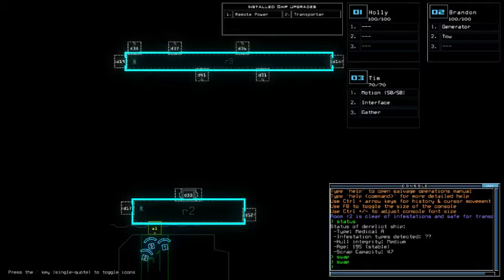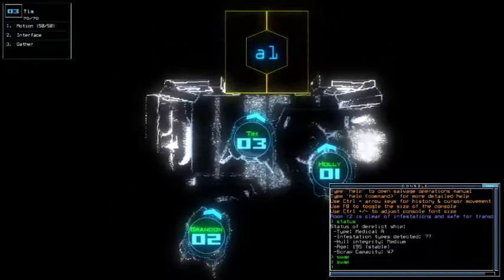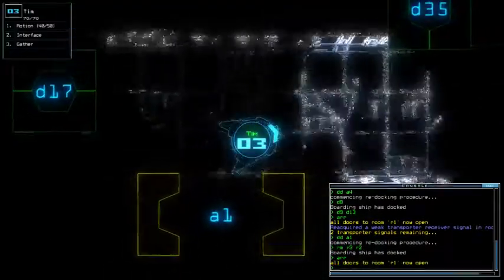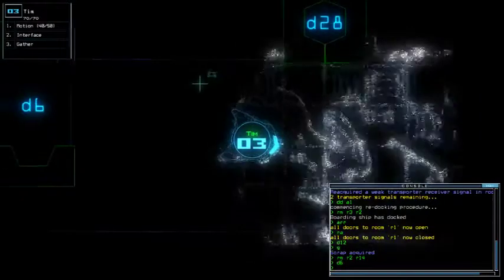Duskers Daily 25 Jun 2020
Luck and speed make it possible to get all.

0:00 June 24 2020 Leaderboard Review
0:35 Under The Mayo Duskers Review Impression?
1:26 June 25 2020 Drone and Ship Status
1:49 Mission Time
2:20 Slime Discovery
2:24 Shipscan!
2:30 (Cont) Mission Time
3:25 Trapped, Kinda
4:07 Cautious Checking
4:36 (Cont) Mission Time
6:43 Oh No Those r11 Scraps
7:46 Careful Pattern Breaker
8:08 YES!
8:20 (Cont) Mission Time
9:55 Final Score